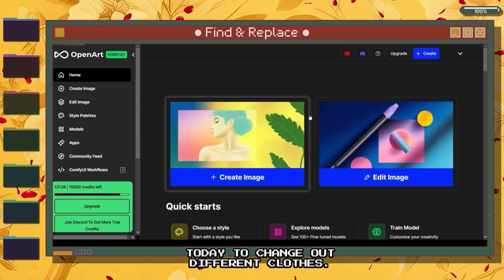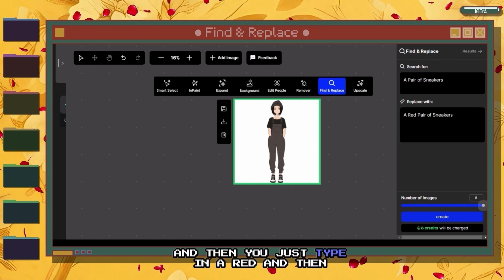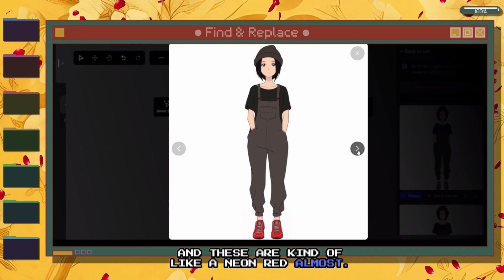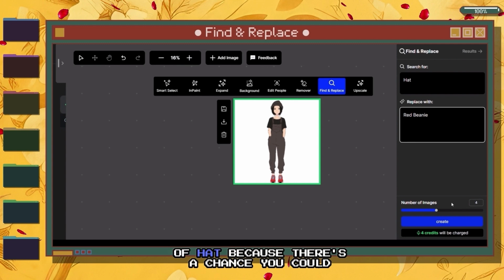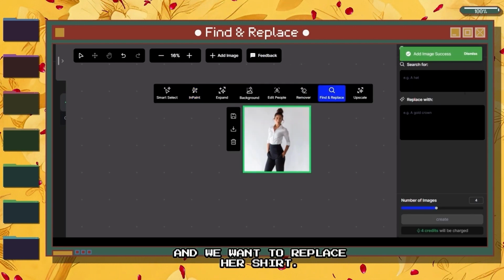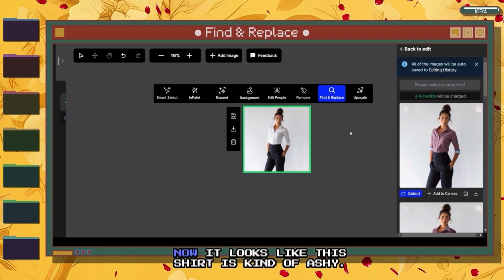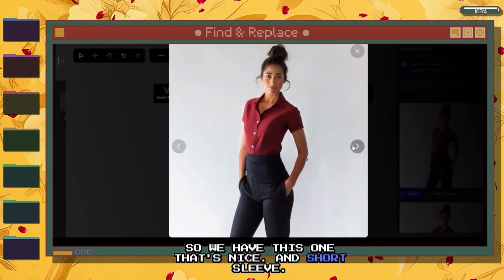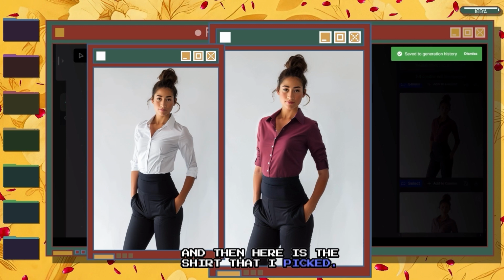One-Click Outfit Change! (OpenArt AI Tutorial)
Discover the magic of AI technology as we transform outfits in images with just one click! In this video, we showcase how you can effortlessly change clothing styles in both stock photos and cartoons using our powerful 'Find and Replace' tool. Perfect for anyone looking to revamp their images, whether for personal use or professional projects. Watch as we take you through a step-by-step guide on how to achieve these amazing transformations and see the stunning results for yourself.

🔍 Key Features:

Works with both stock and cartoon images
Perfect for personal and professional use
👚 Try it out and elevate your image editing game today!